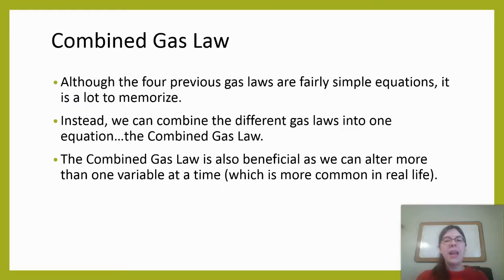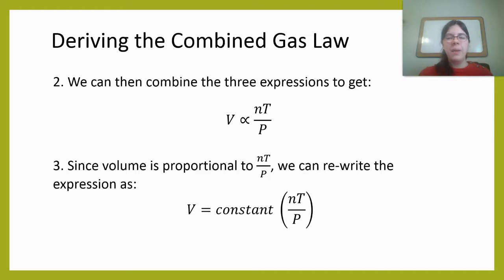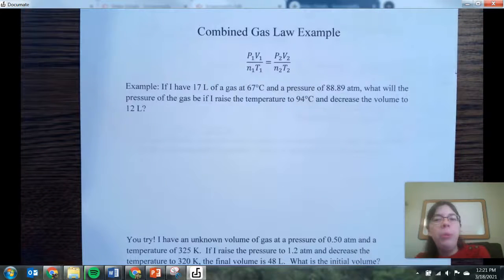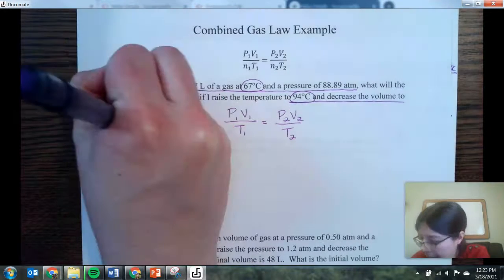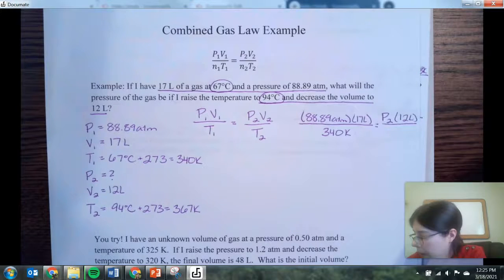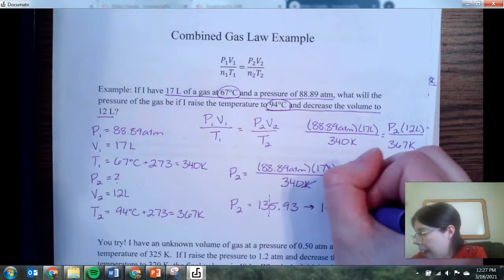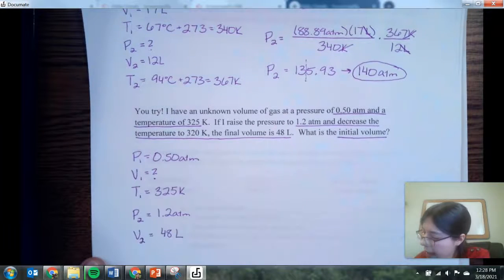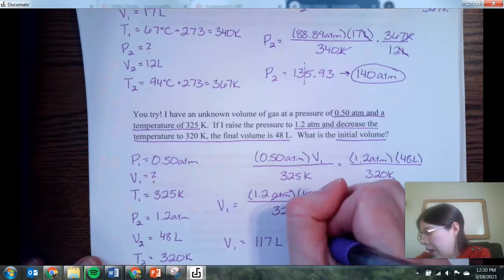Combined Gas Law